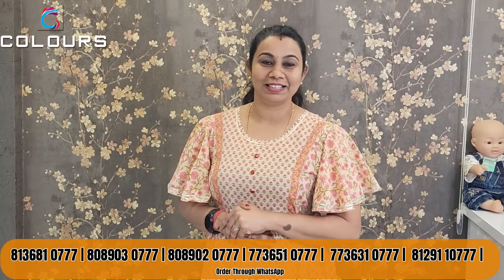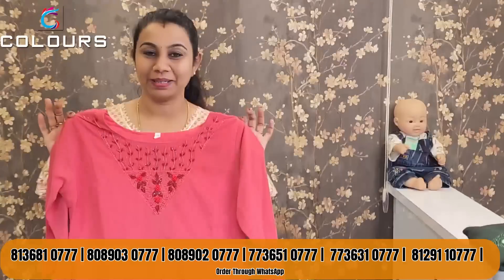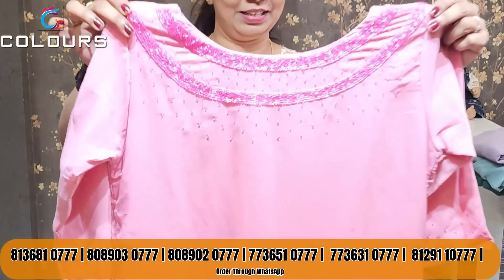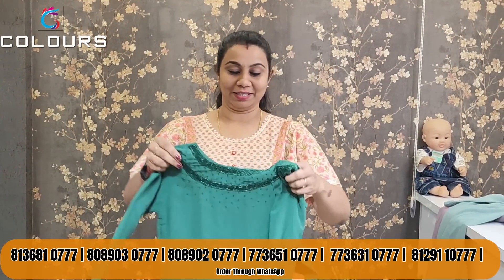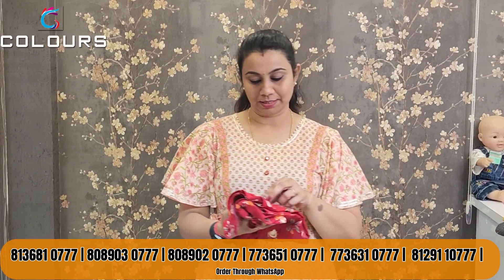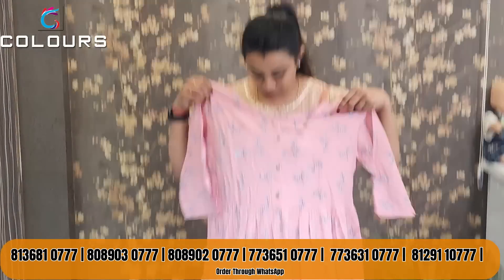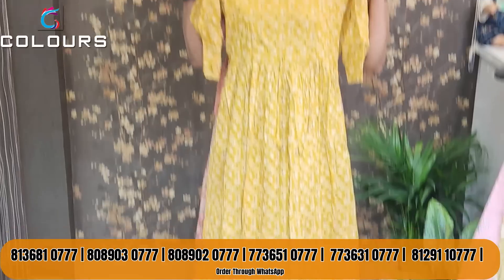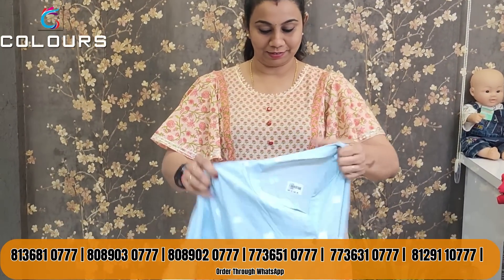OFFER വിലയിൽ WhatsApp ൽ ഓർഡർ ചെയ്യൂ!!!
✅𝐖𝐡𝐚𝐭𝐬𝐀𝐩𝐩 𝐎𝐫𝐝𝐞𝐫✅